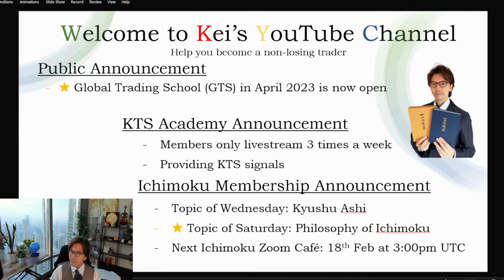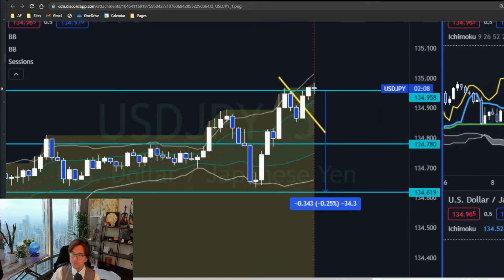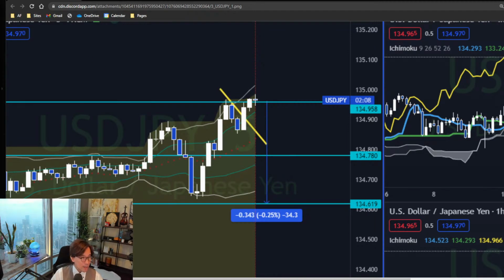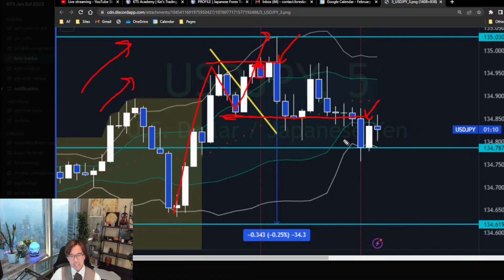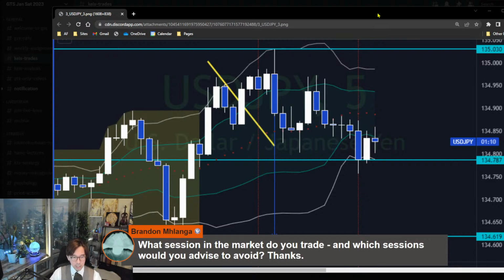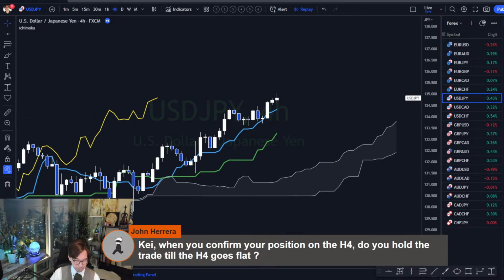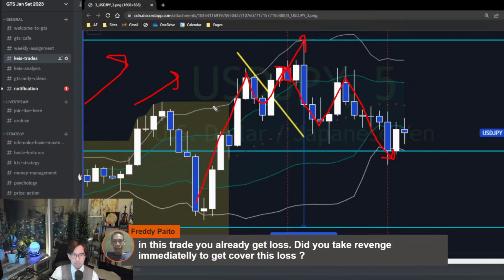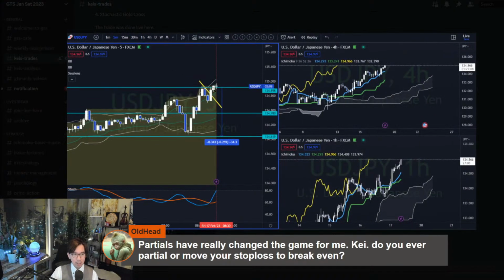My entry and exit on USDJPY trade today / 17 February 2023